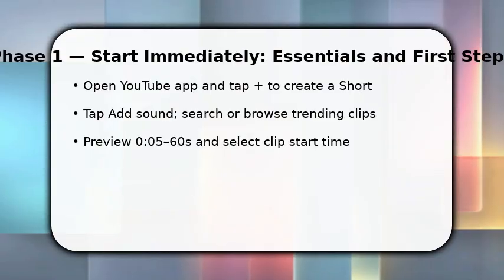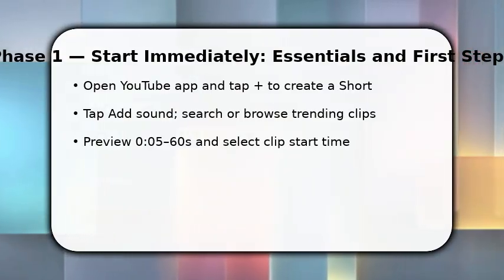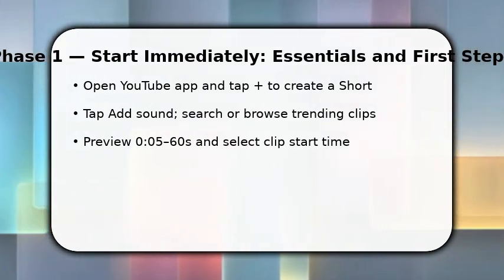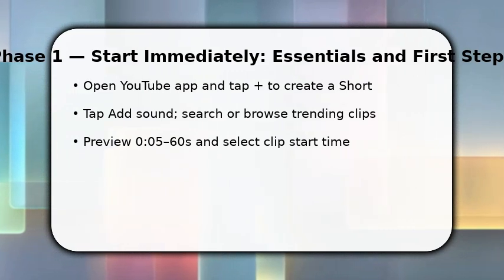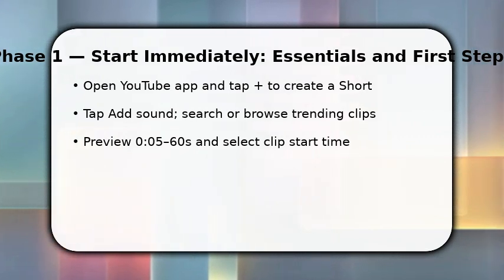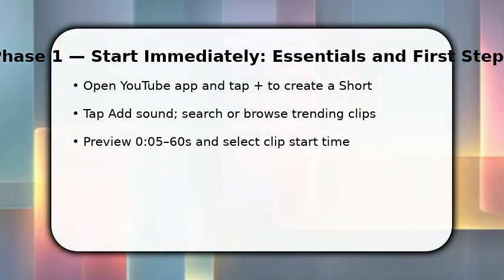How to Use Youtube Shorts Sound (full Guide)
How to Use Youtube Shorts Sound (full Guide) | 🔒 Surfshark VPN Deal — Stay private and secure. $1.99/mo + 3 Months Free ▸

Dive into the world of YouTube Shorts and learn how to enhance your videos with captivating sound effects. This comprehensive guide covers everything from selecting high-quality audio tracks to seamlessly integrating them within your short films, ensuring an immersive viewing experience for all audienthytearters.

YouTube Shorts, video sounds integration, audio track selection, enhance YouTube videos sound, seamless audio in video production,